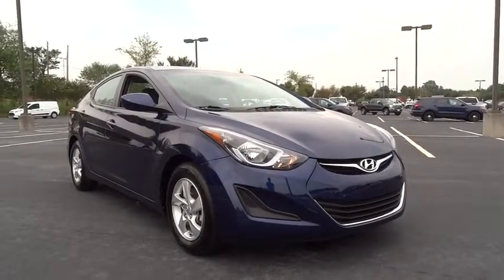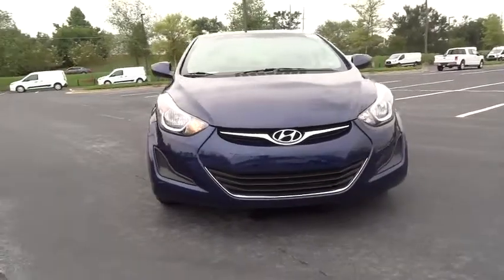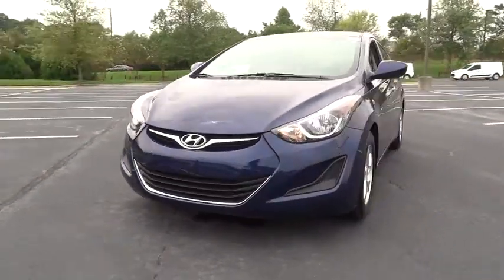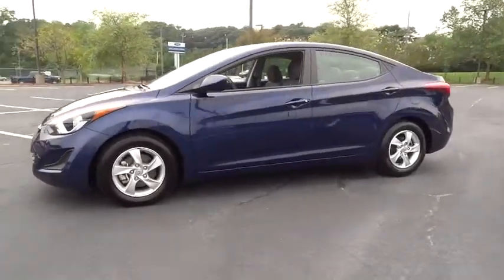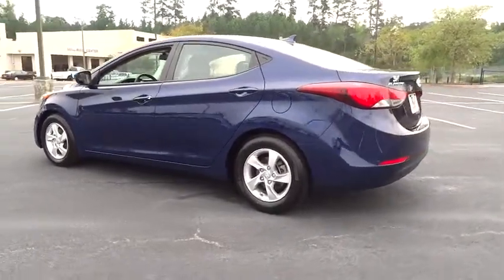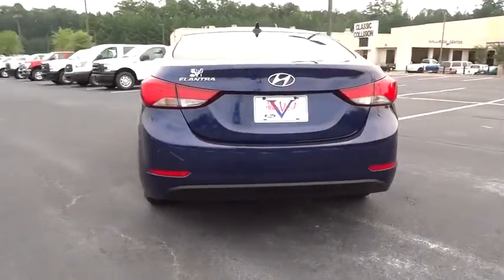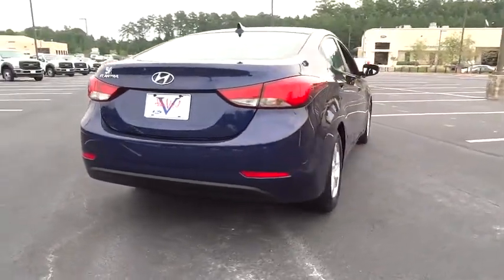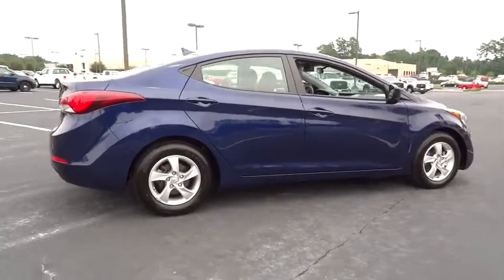2014 Hyundai Elantra Morrow, Atlanta, Stockbridge, McDonough, Newnan, GA B8191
2014 Hyundai Elantra
Allan Vigil Ford Lincoln of Morrow: Servicing Morrow, Georgia near Atlanta, Stockbridge, McDonough, and  Newnan, GA.

6790 Mt. Zion Blvd

Come experience the *Vigil Touch* and see what sets us apart from the rest.Yes, there really is an Allan Vigil at *Allan Vigil Ford Lincoln*. Come have a cup of coffee on him in our T-Bird Cafe and take advantage of our free Wi-Fi and private workstation area while you wait. Financing with approved credit. Must print out and present at dealership upon arrival to receive the special internet price. All pricing subject to modification without notice. Dealer is not responsible for typographical errors. Please verify offer details with a dealer representative prior to sale.